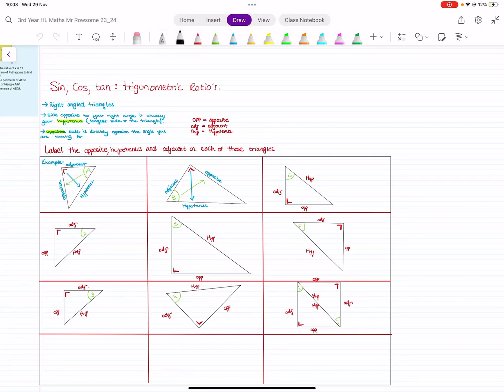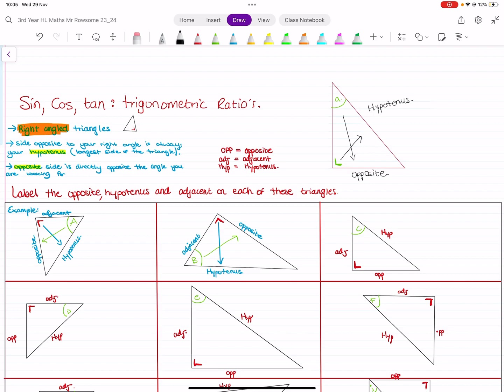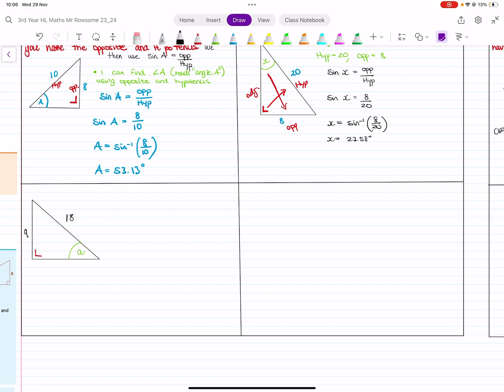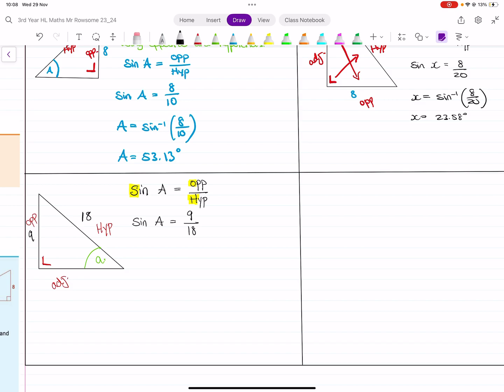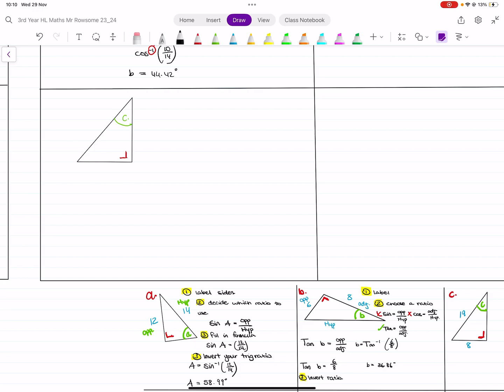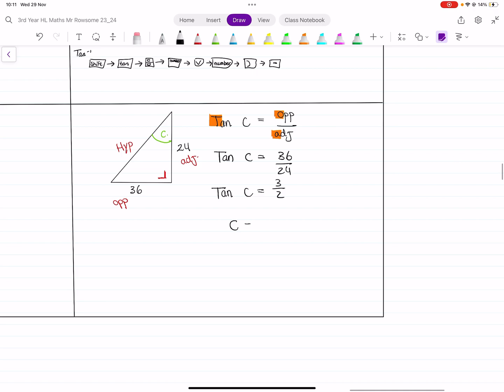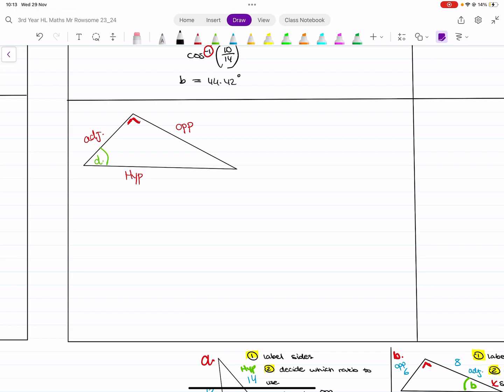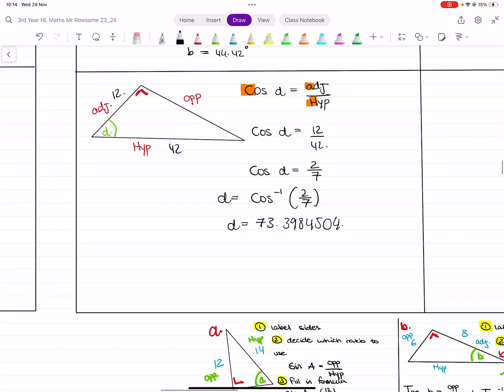Trigonometry Part 3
Labelling right-angled triangles. Introduction of trigonometric ratios and how to use them to find an angle when given two sides.